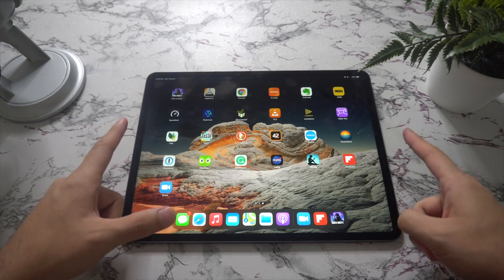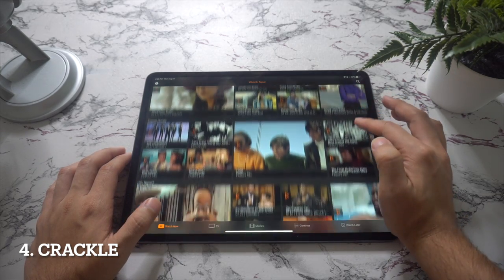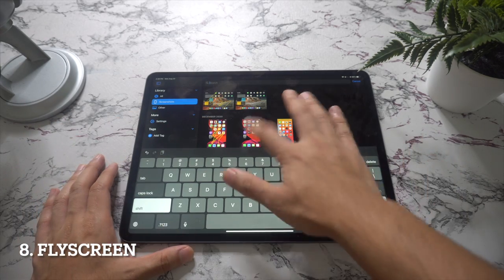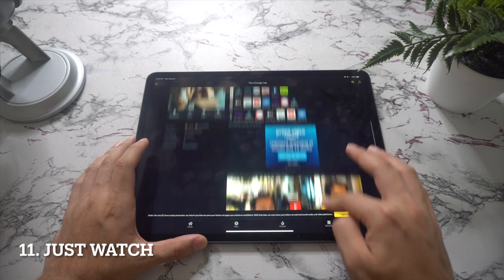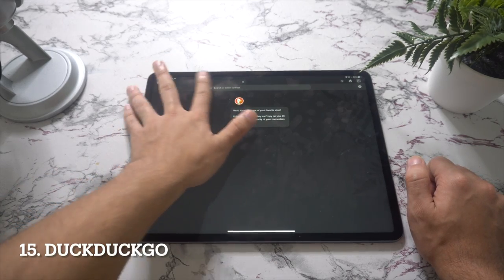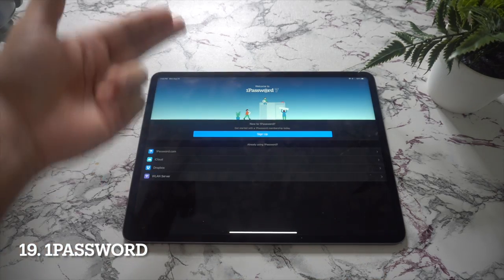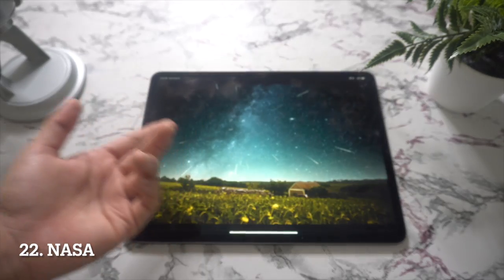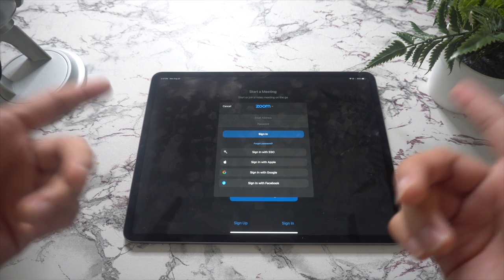25 Best M1 Apple iPad Pro 2021 Apps You MUST Have!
I bring you the best 25 apps that you must have for your M1 Apple iPad Pro in 2021.

The apps I review in this video are also for your Apple iPad and iPad Air.

Get the Apple iPad Pro 2021 -